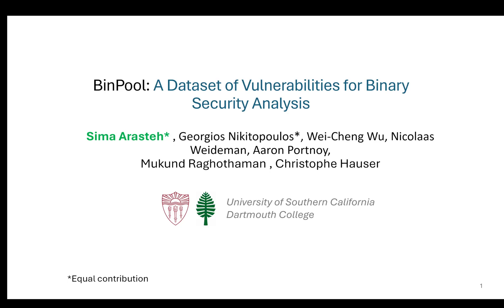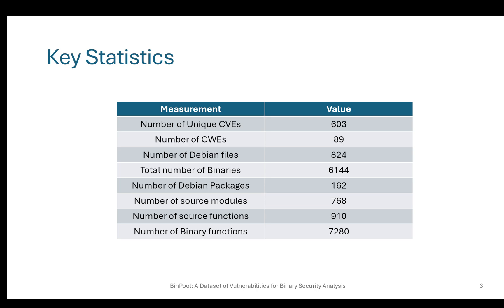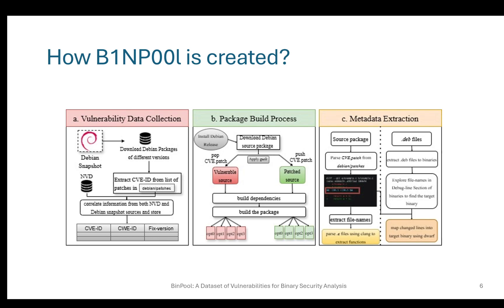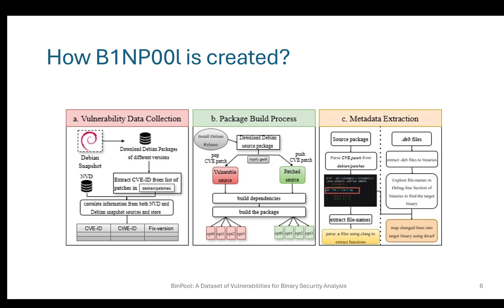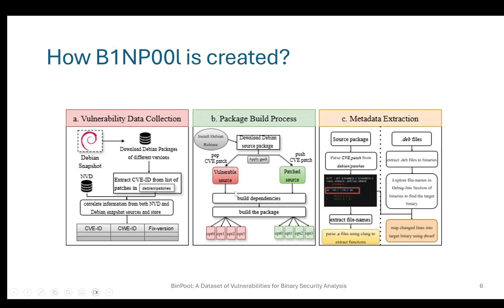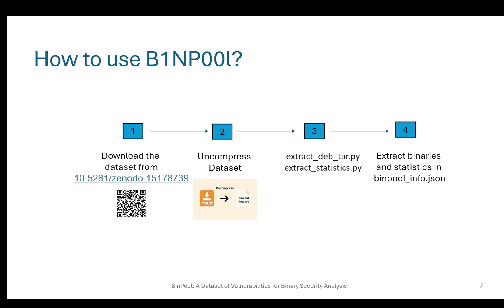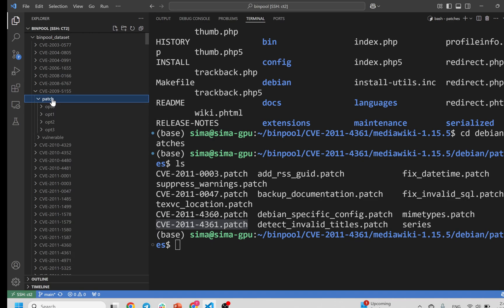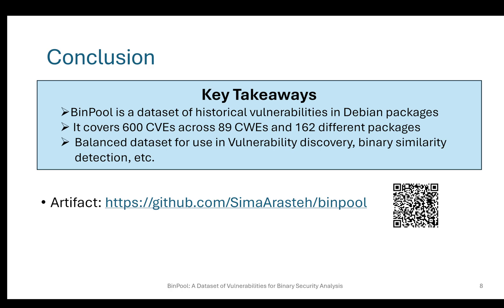BinPool: A Dataset of Vulnerabilities for Binary Security Analysis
In this video, we introduce BinPool, a curated dataset of real-world vulnerabilities designed to advance research in binary security analysis. BinPool includes vulnerable and patched binaries across various projects, enabling the development and evaluation of vulnerability detection and binary analysis tools. Learn about the motivation behind BinPool, how it was built, and how it can help drive progress in binary vulnerability research.